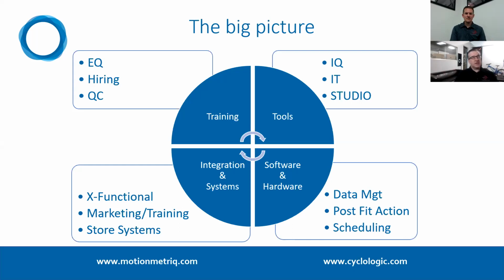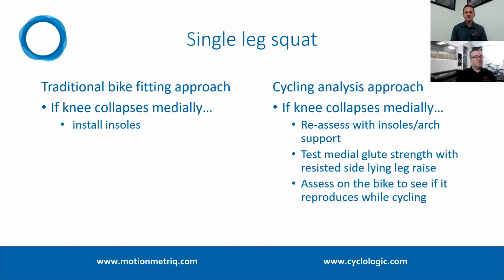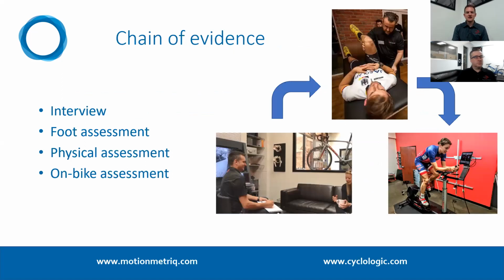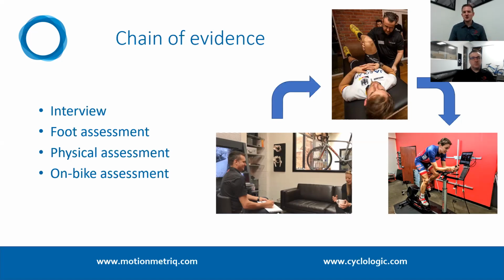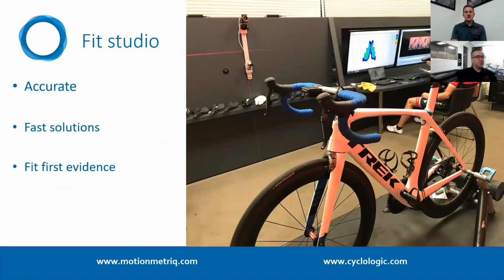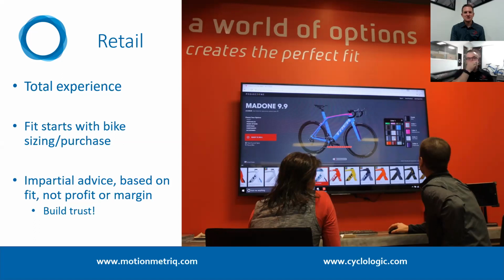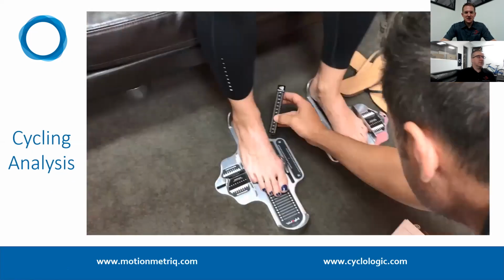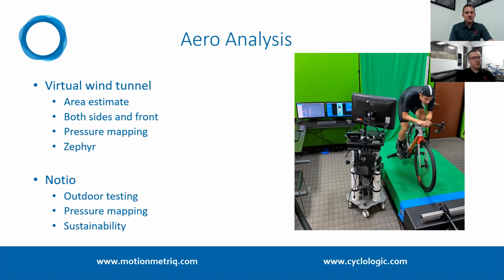MotionMetriq Webinar: Bike Fit vs Cycling Analysis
Discover the difference between Bike Fit and Cycling Analysis. The Cyclologic courses and fitting process go way beyond some of the traditional, formulaic approaches that are often associated with bike fitting. This introductory webinar runs through some of the differences in our approach to bike fitting, outlining the process we use on a daily basis to help our clients get the most from their fit.